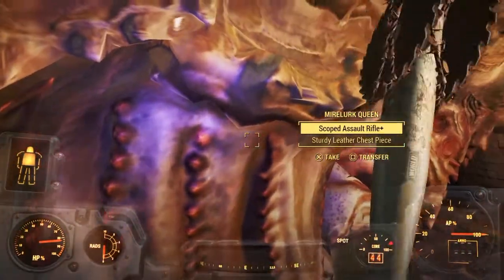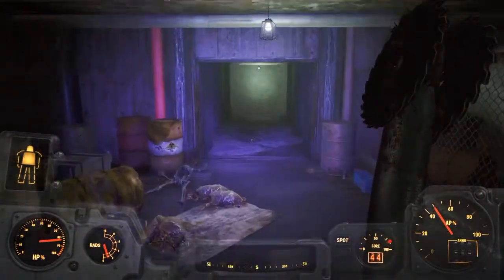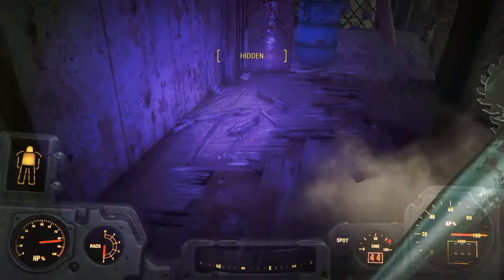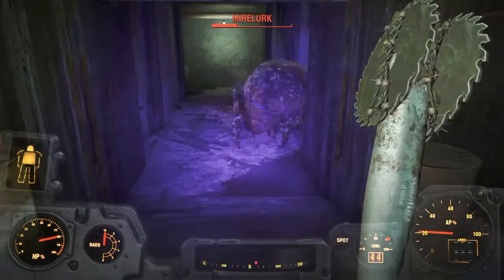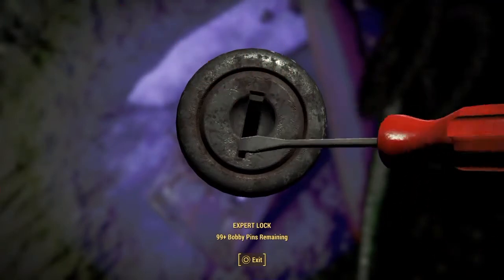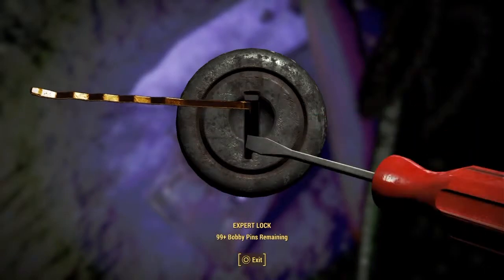Fallout 4 survival gameplay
What to expect in the Boston state house